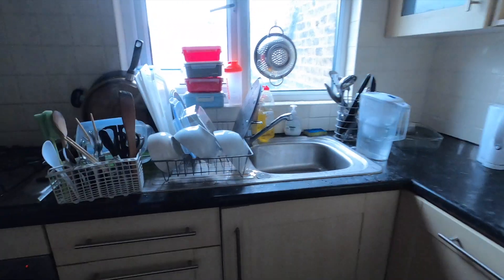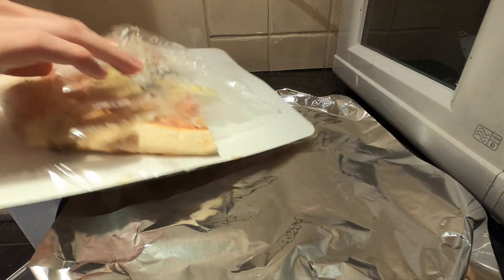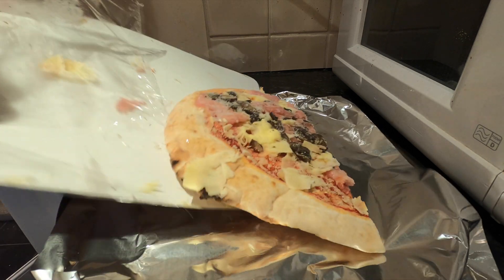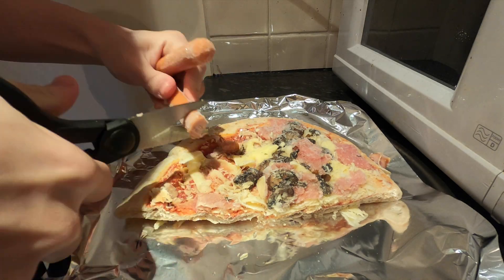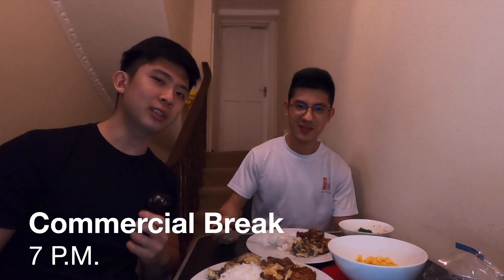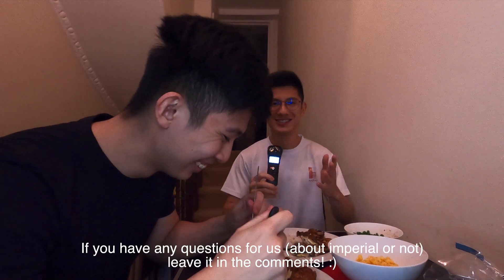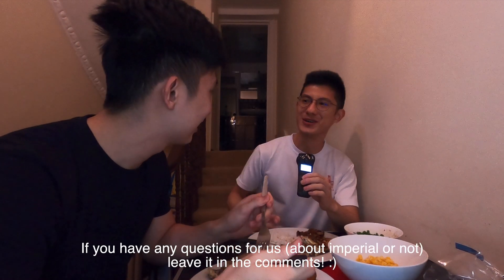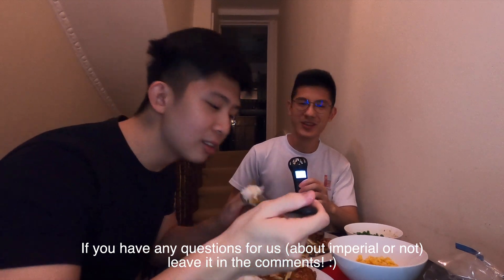A Day in the Life at Imperial College London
Hello! I'm a Singaporean, currently studying Materials Science and Engineering at Imperial College London. Thought It'll be fun to take you through a day in the life of what my final year at Imperial College London looks like during this pandemic. If you have any questions, leave it in the comments section.

I Promise (No drums) by Ian Post
Sunday by Young Rich Pixies